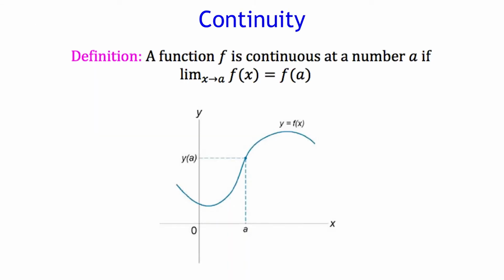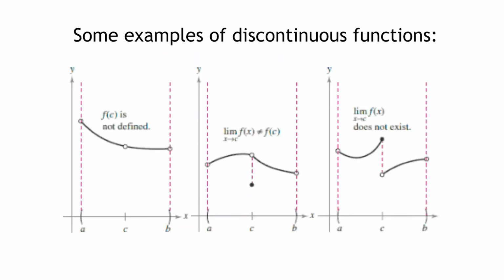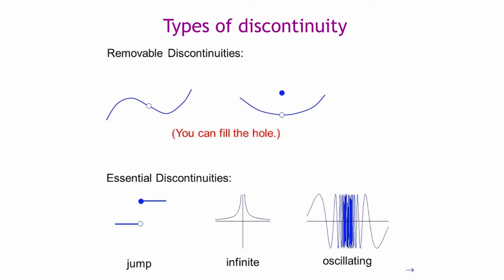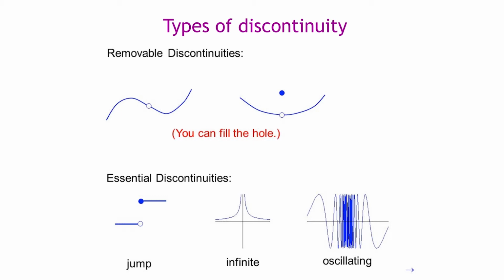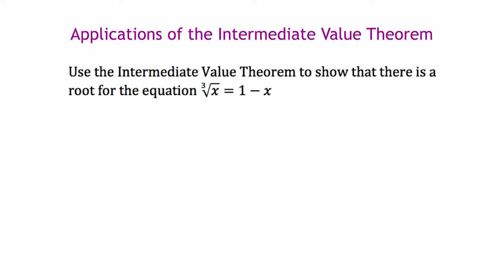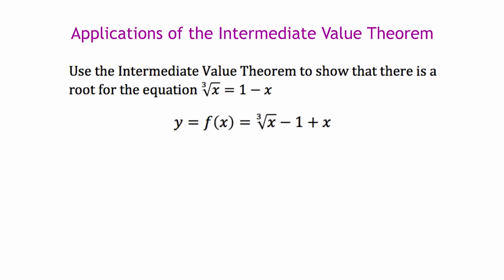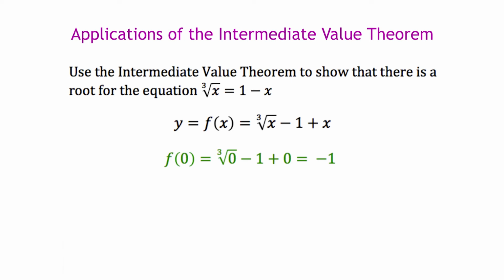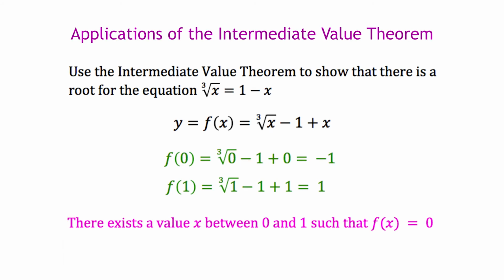Math and Poetry: AP Calculus Module 3 - Continuity and the IVT (Dr. Daisy Zhang-Negrerie)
The video, by Dr. Daisy Zhang-Negrerie, covers the concept of continuity, types of discontinuity, and the intermediate value theorem. The lecture includes an exercise for the application of the IVT, and concludes with a poem which explains the concept of continuity/discontinuity metaphorically.